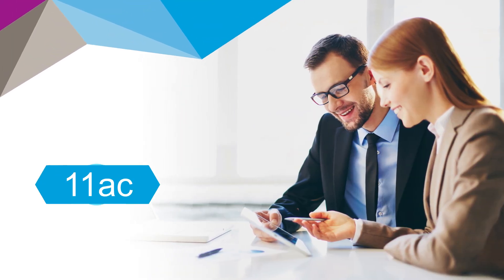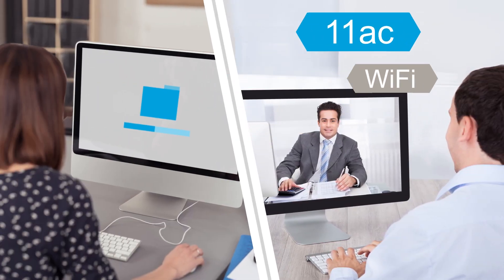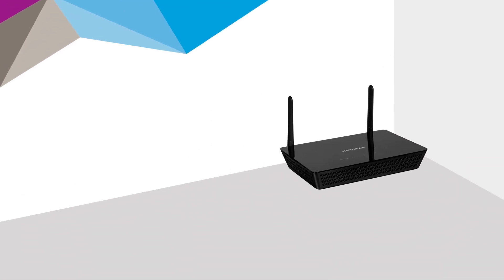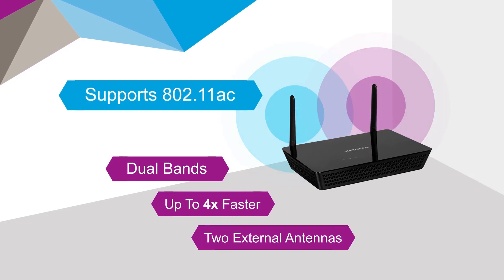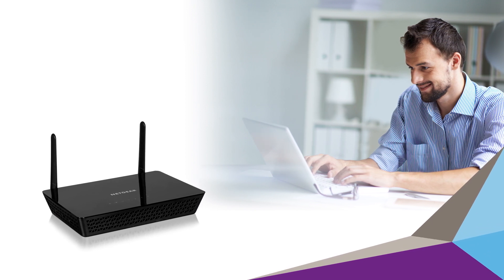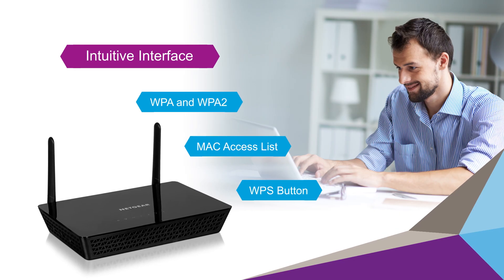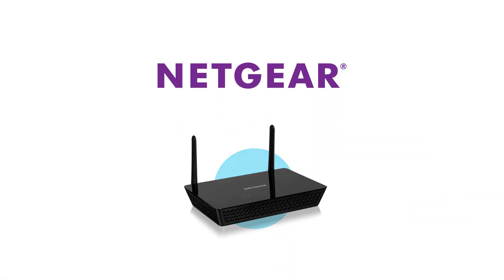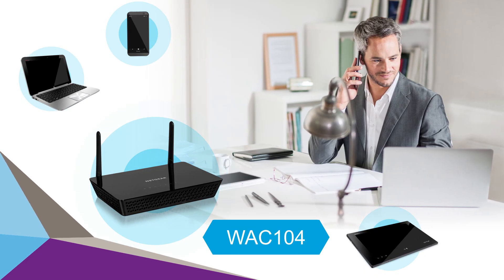NETGEAR WAC104 802.11ac Wireless Access Point Product Tour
Upgrade to 11ac WiFi today and enjoy the fastest WiFi speeds on your WiFi devices in home office and small office environments.
Introducing the NETGEAR WAC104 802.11ac Wireless Access Point supporting 802.11ac. Allow your WiFi devices to connect at their fastest speeds up to 4x faster than 802.11n.  The WAC104 has an intuitive user interface for a wide variety of configuration parameters and supports comprehensive WiFi security (WPA and WPA2) and a MAC address based Access Control List. Add the WAC104 Wireless Access Point to your network today and experience the speed and range of 11ac.